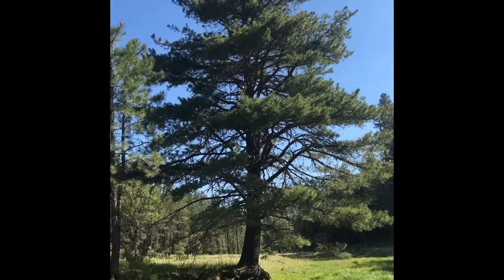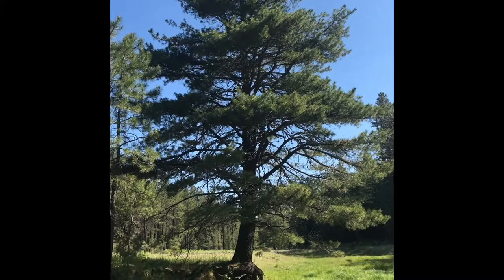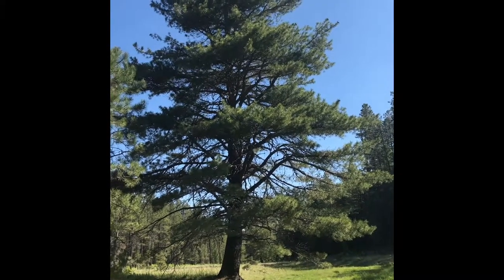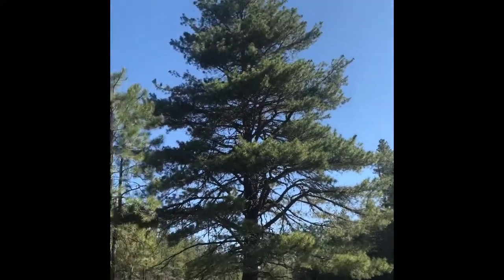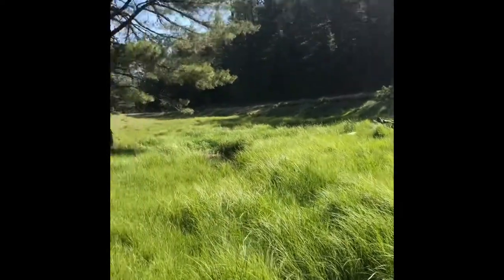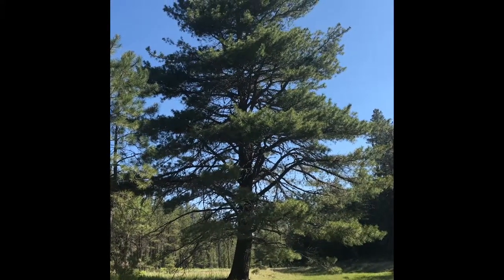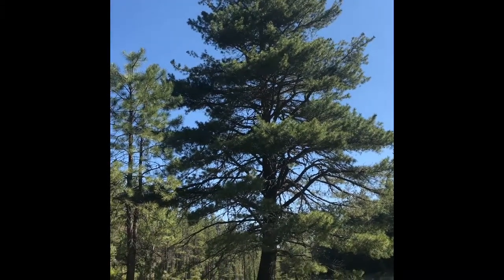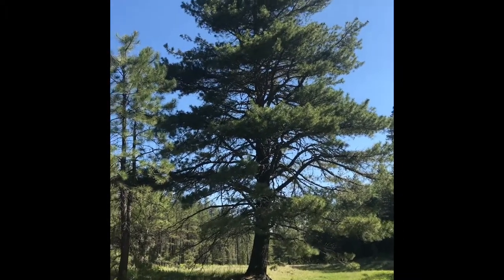Limber Pine Trees in Arizona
I found a Limber Pine tree up at Bear Canyon Lake, Arizona. They are a somewhat rare tree and it was cool to learn a little about these guys. They are an impressive tree species. I share some information about them from Stan Tekiela’s book “Trees of Arizona”. This book is a must for Arizona tree lovers.  We have such a diverse state.